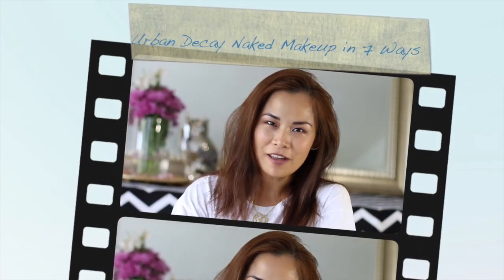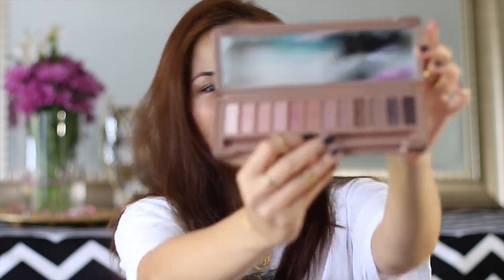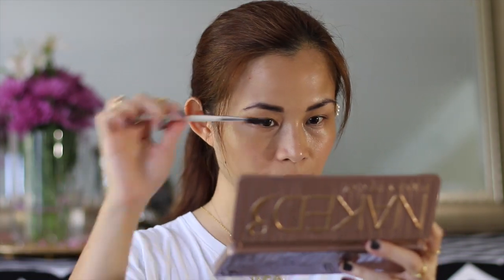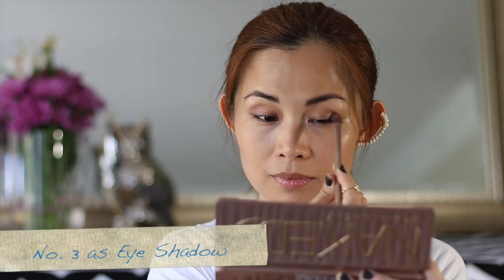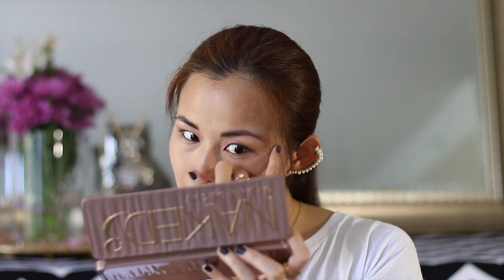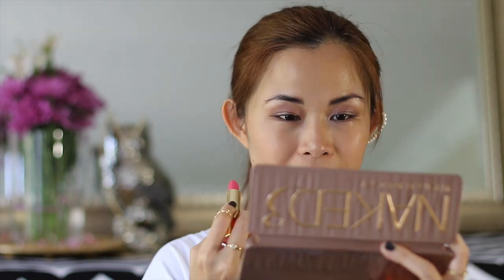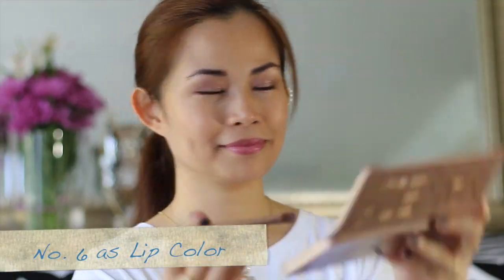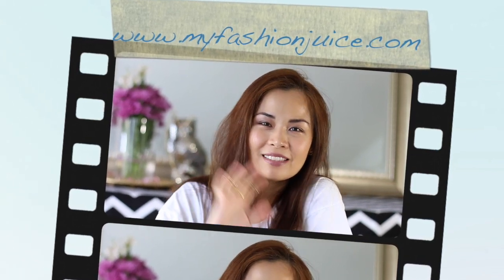7 Ways to Use Urban Decay Naked 3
Makeup Tutorial: 7 ways to use the Urban Decay Naked Makeup.